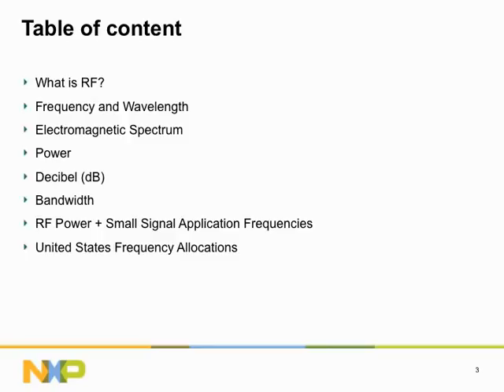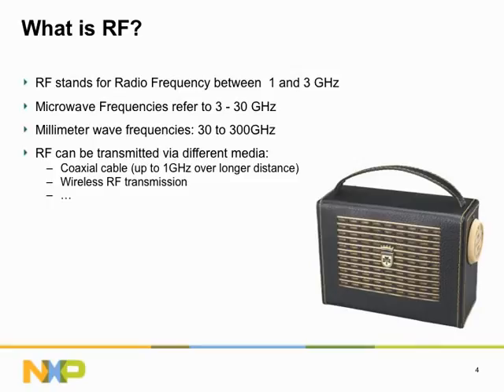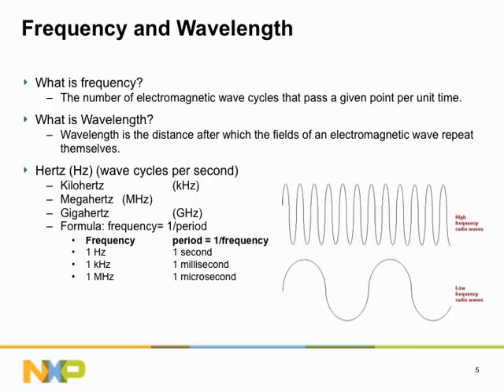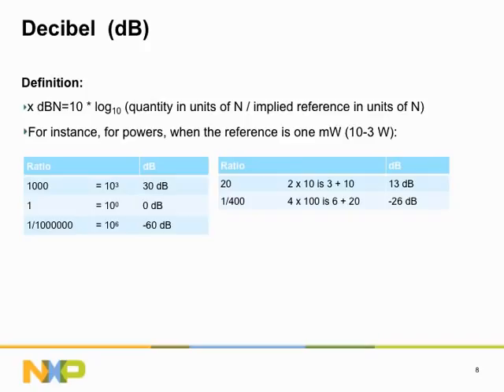What is RF؟ Basic Training- fmvijayakumar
Fmvijayakumar